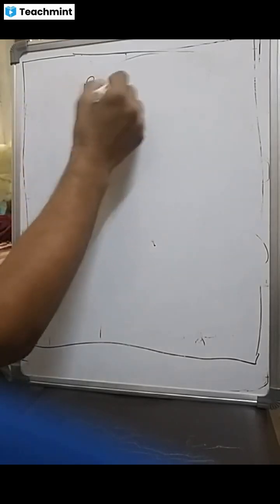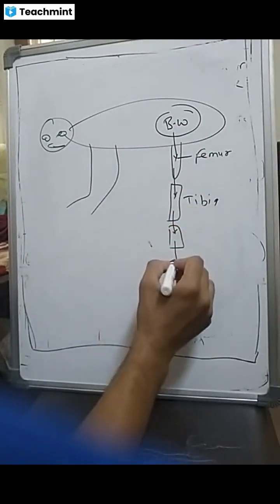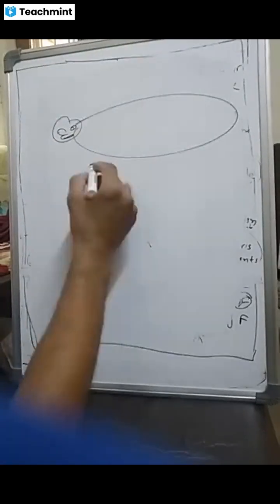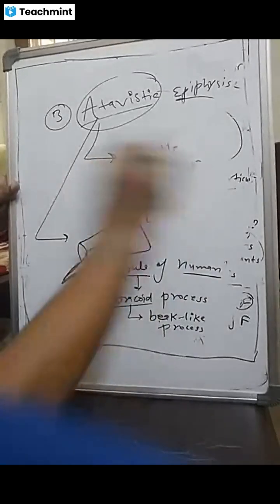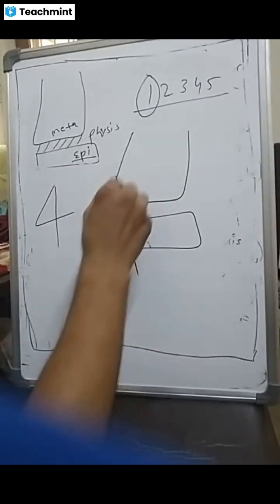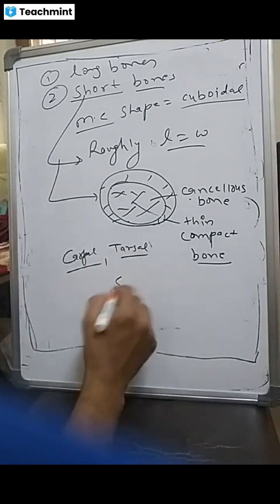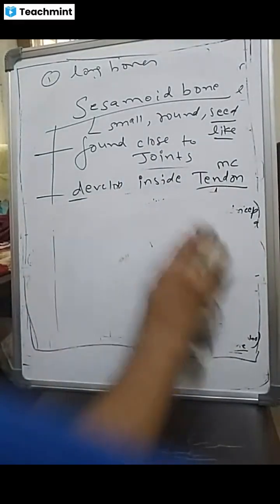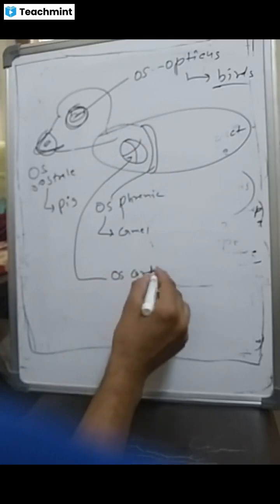Classification of Bones|| ICAR PG/PhD & State PSC Prep. Veterinary Surgery. Dr Sandeep Singh